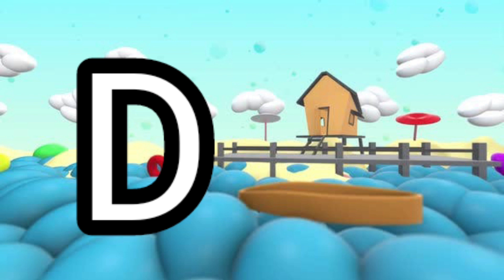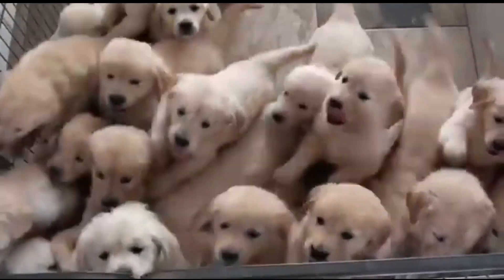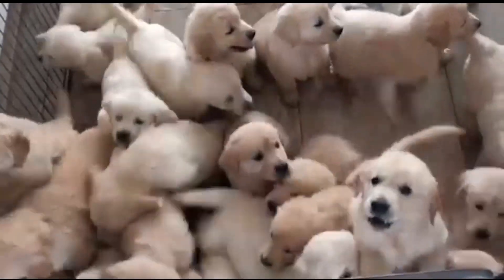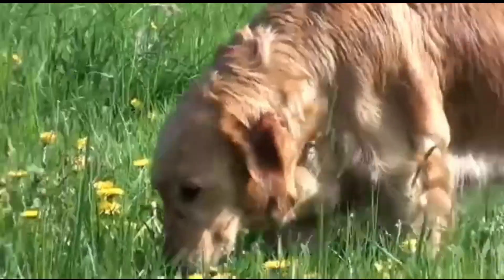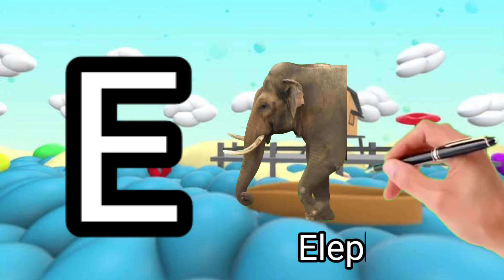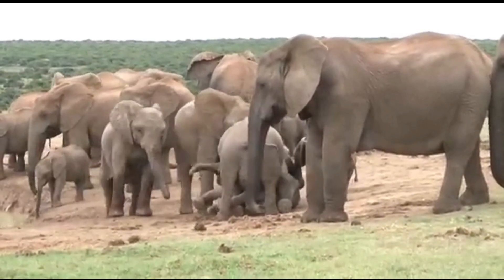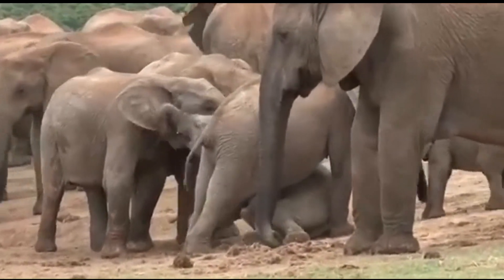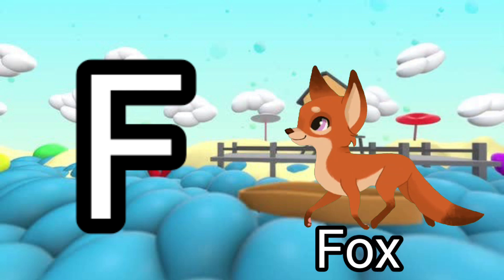Lear ABCD 🔠 for kids with images| A for apple🍎B for Ball🏀C For cat🐈For kids|छोटे बच्चों के लिए ABCD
highlights video
A for apple b for ball c for kids
A for apple B for ball C for Cat chart
A for apple b for ball chart download
A for apple B for ball chart images
A for apple B for ball Worksheet pdf
A for Apple B for Ball C for Cat D For Dog Pictures pdf
A for apple pdf download
A for apple B for ball C for Cat chart pdf
A for Apple book download
A for apple b for ball book pdf
A for apple book images
A for apple B for Ball Worksheet
A for apple chart printable
A for apple picture
A for apple b for ball list
B for ball c for cat d for dog e for elephant
A for apple b for ball c for cat d for elephant f for fish
A for apple b for ball c for cat d for dog e for elephant f for fish g for grapes
A for apple b for ball c for cat video
A for apple b for ball c for cat d for dog e for elephant f for fish g for goat
Cursive writing apple to zebra
A for apple cursive writing
A for apple chart download
A for apple Chart HD images
B for apple chart
A for apple to Z for Zebra chart pdf
A to Z alphabet chart with pictures PDF
A for apple to Z for zebra
A is for Apple to Z
A for apple to Z for Zebra pdf
A for apple to Z for Zebra text
A for apple to Z for Zebra Chart